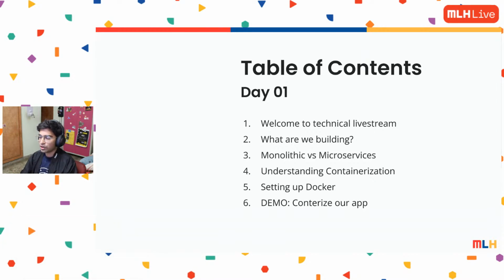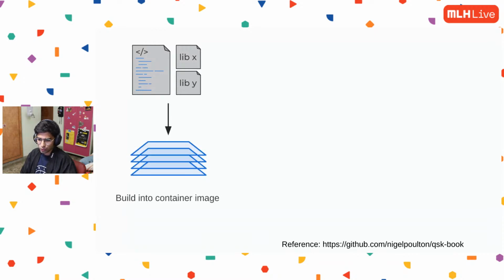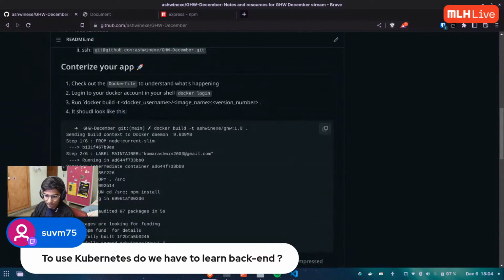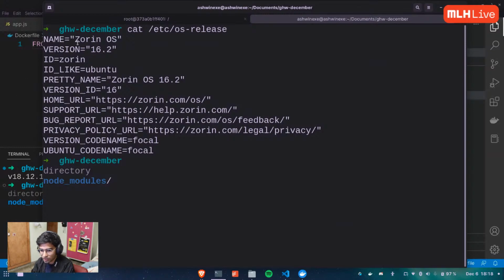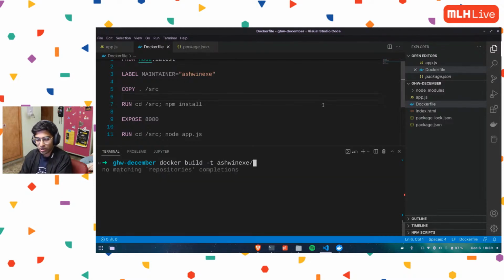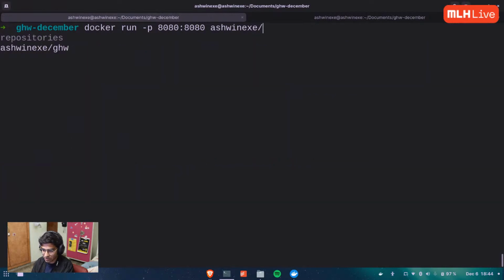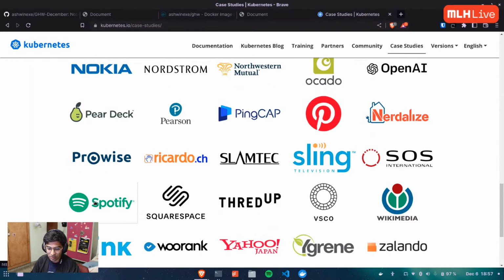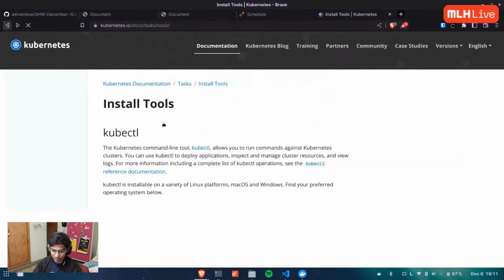Global Hack Week: Deploying your first Kubernetes Cluster Part 1